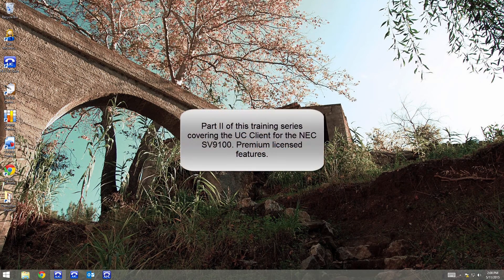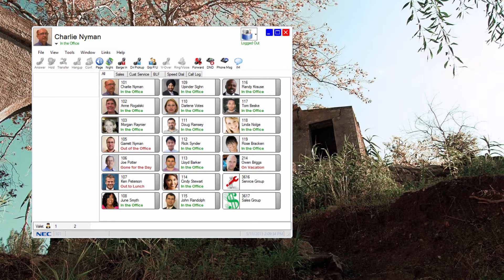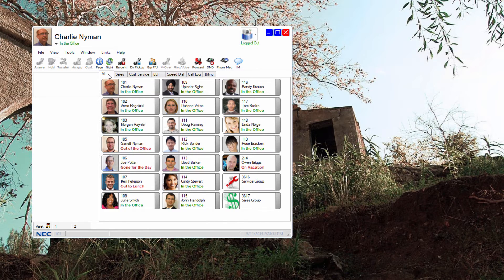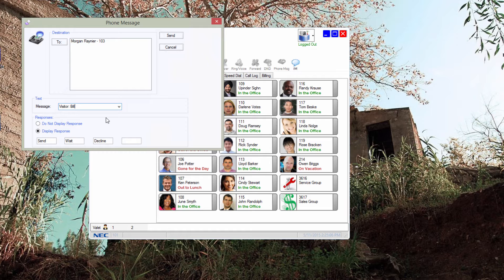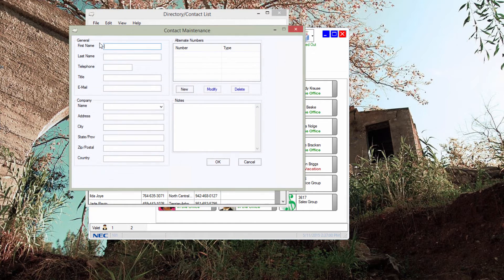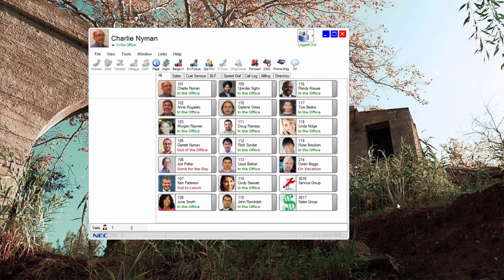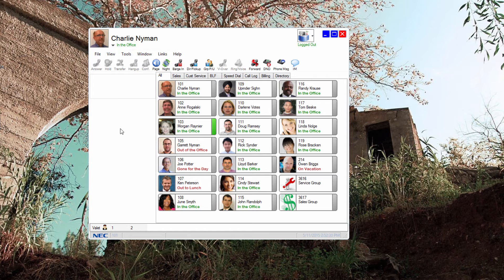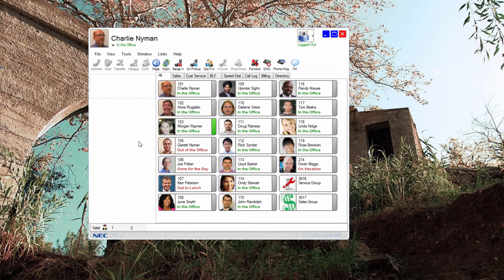Part 2 - UC Client for the NEC SV9100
This is part two of a three part series covering the UC Suite application for the NEC SV9100. In part two we look at the premium user license